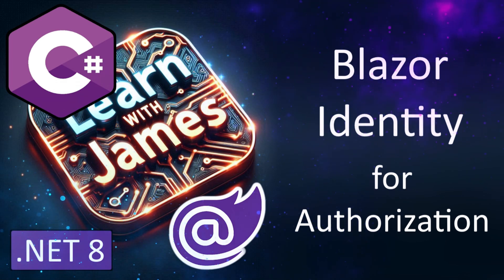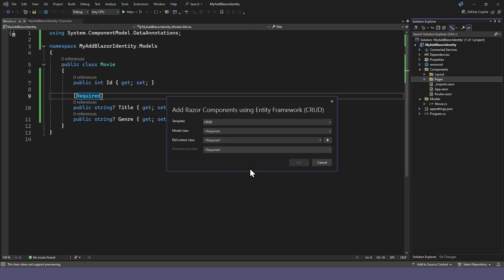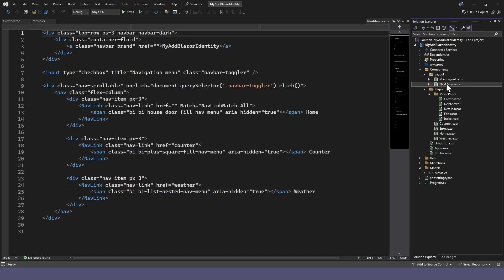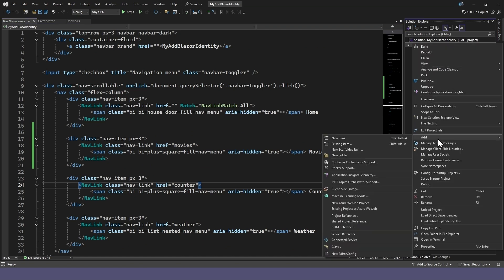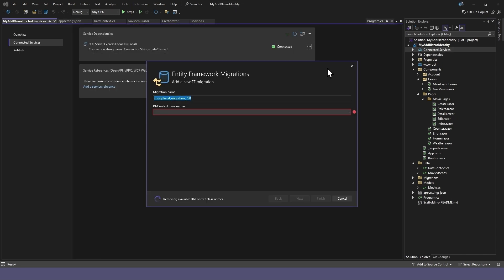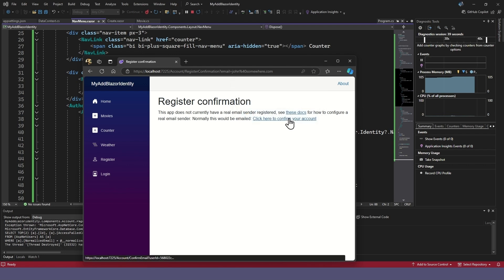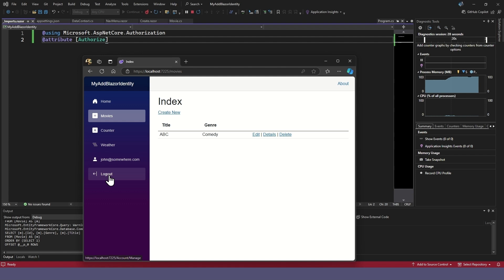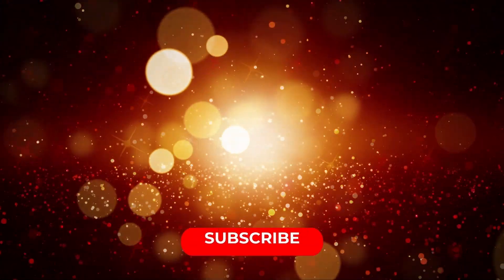Add Blazor Identity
Add Blazor Identity to an existing Blazor app to allow user authorization.

0:00 - Intro
0:11 - Create a Blazor Web App
0:30 - Add a Model
1:14 - Scaffold CRUD Pages
2:04 - Update Database
2:53 - Test CRUD Pages
4:09 - Add Blazor Identity
5:00 - Change Data Context File
5:37 - Update Database
6:42 - Register a User
7:22 - Block Pages with Authorization
8:20 - Test Authorization
9:36 - Explore the Database